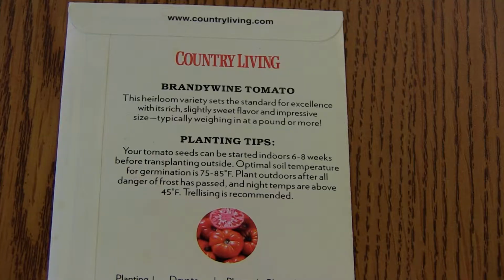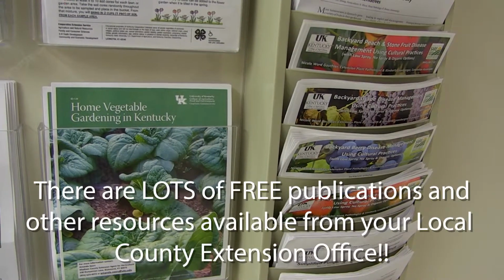Tomatoes Demystified!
Tips on info about tomatoes by Amanda Sears, Madison County Cooperative Extension Agent for Horticulture, Richmond, Kentucky.